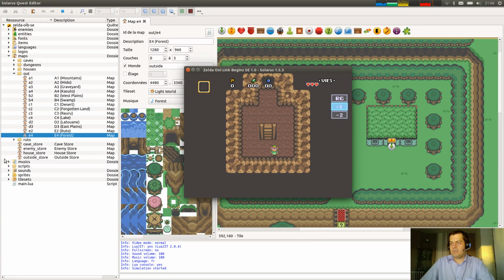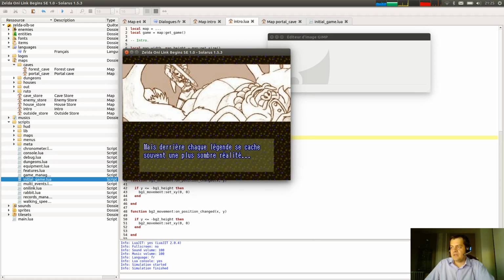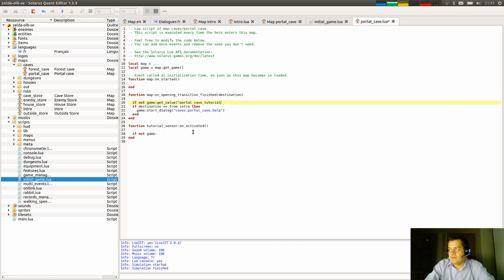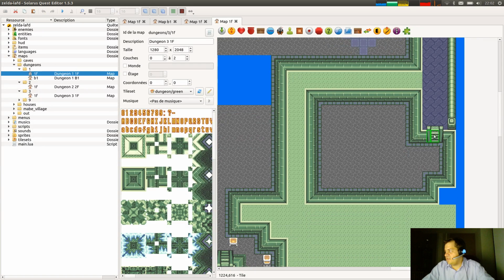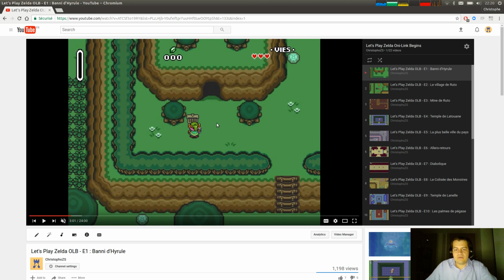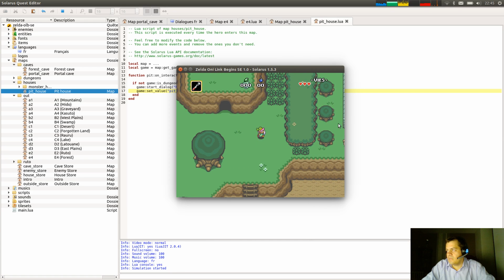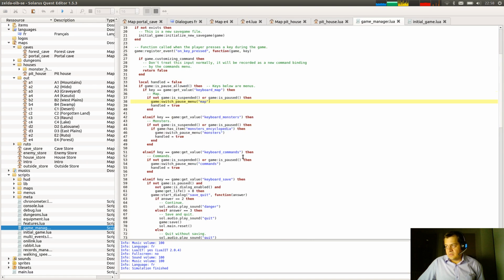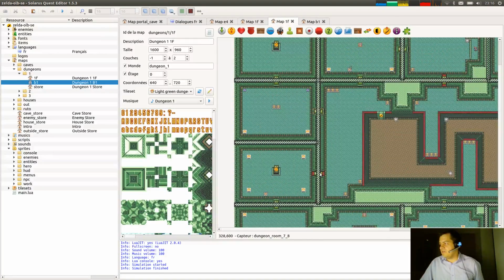Live-making Zelda Oni-Link Begins #14 [en]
Let's make Zelda-like games with the Solarus engine.